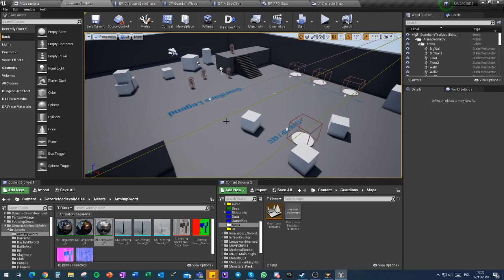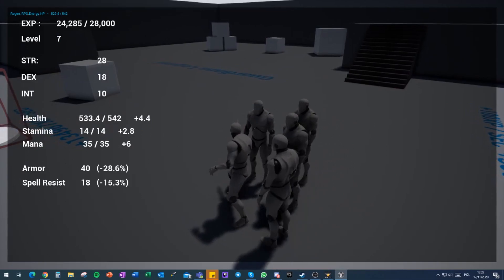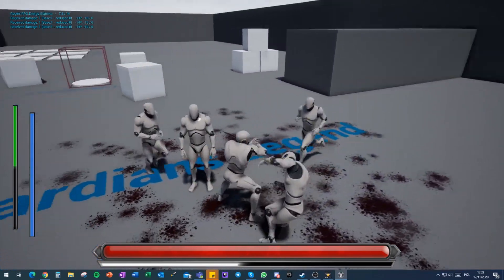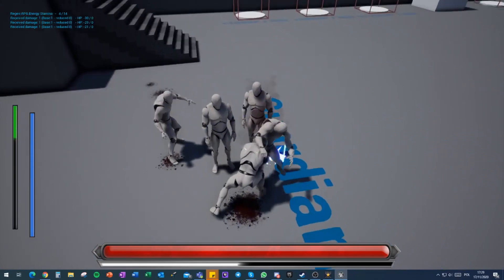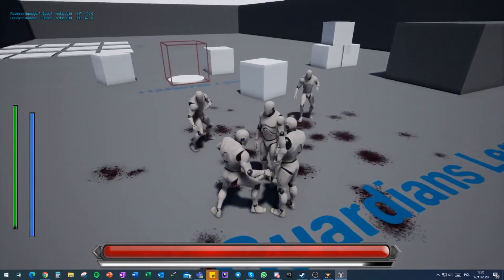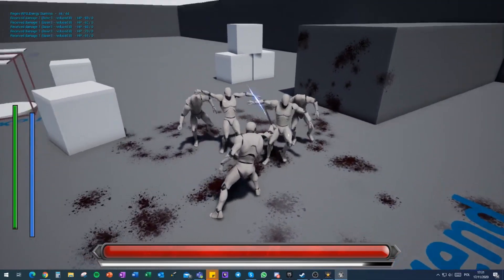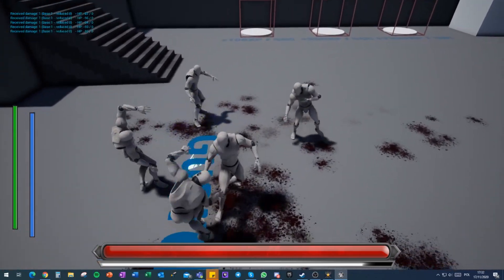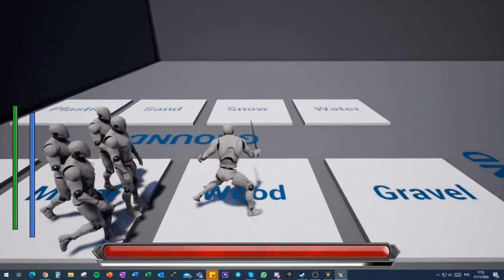Alpha gameplay reworked combat! - Unreal Engine 4 DevLog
Because of an NVME disc malfunction, I lost all my projects and data!
I had to restart the RPG project. But maybe it's for the best ;)
The updates spawned a lot of improvements on the AGR systems that I will soon update as well.
For this video, I am looking for feedback on the combat. the most common comment on the previous demo was that the combat was not impactful enough.
Hopefully, it is an improvement.
Still a work in progress.
I'm looking forward to any feedback!